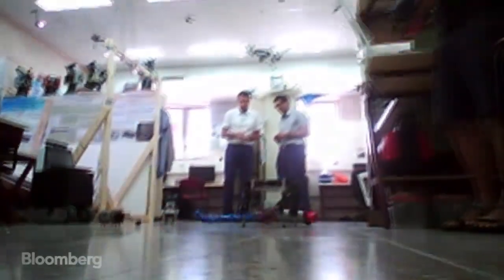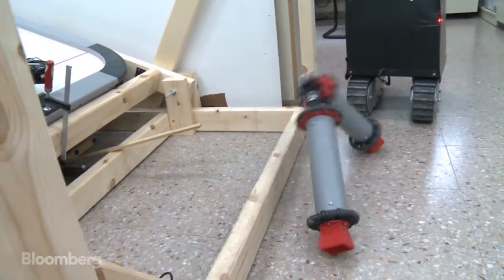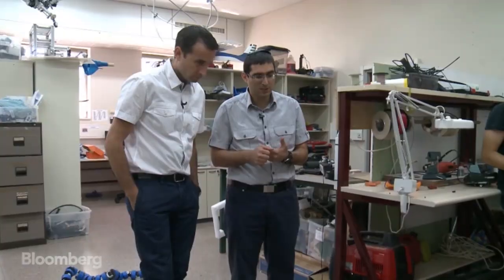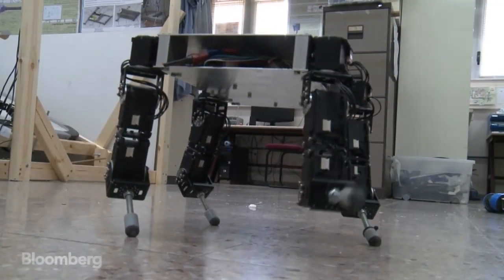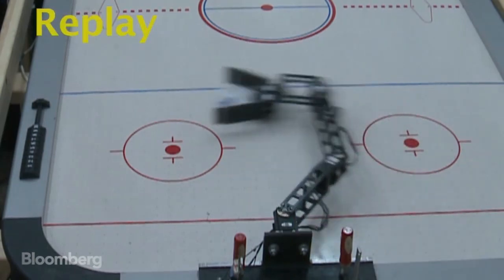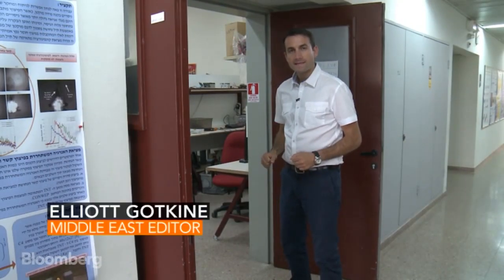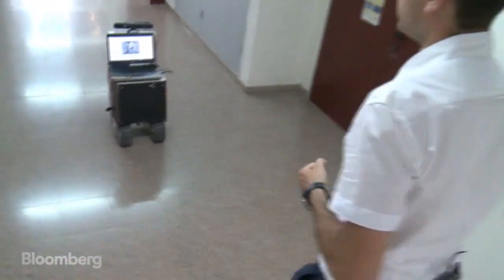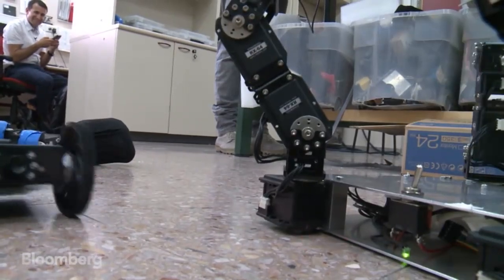Rise of the Machines: Why the Army Wants These Bots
July 7 (Bloomberg) --- Israel has earned itself an enviable reputation in the field of high-tech startups. But when it comes to robots, it's got some catching up to do. Bloomberg Middle East Editor Elliott Gotkine has been to the south of Israel to meet the man putting Israeli bots on the map. (Source: Bloomberg)